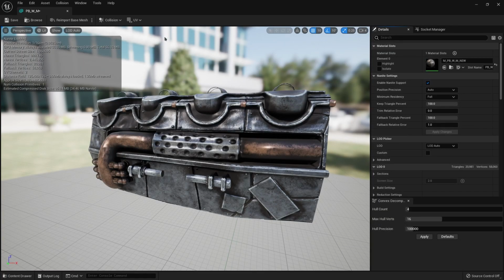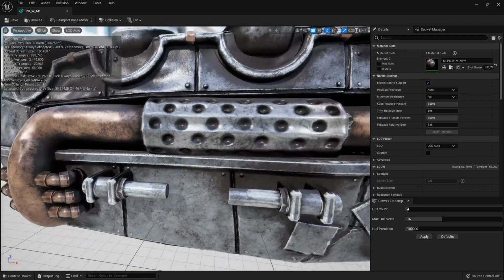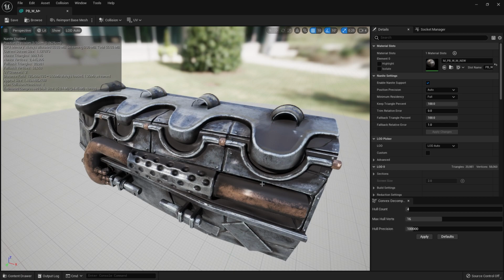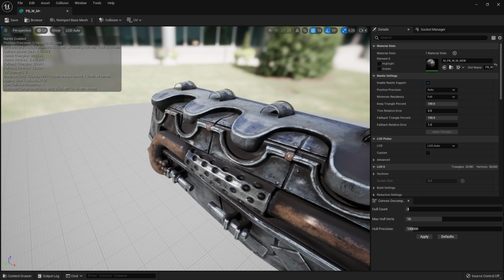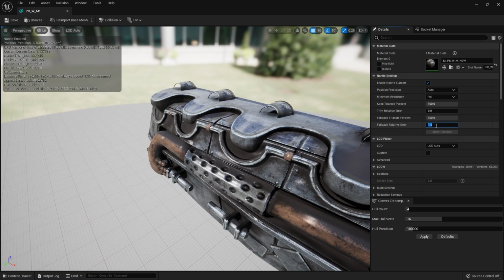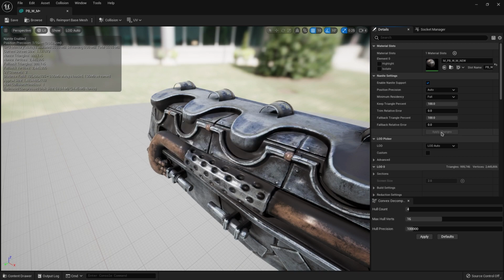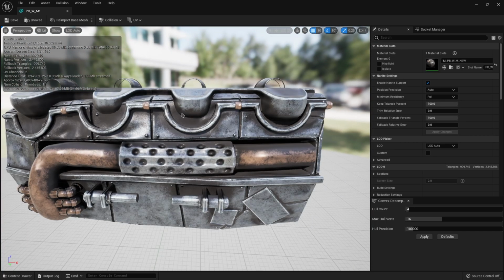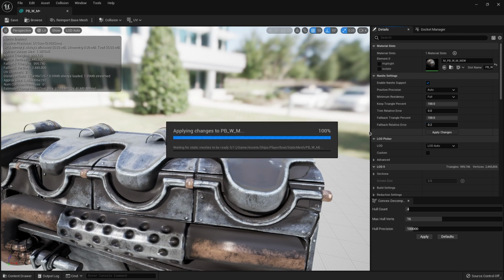How To Fix Unreal Engine Nanite Breaking Meshes!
Alternative Titles:
How to Fix Unreal Engine Nanite Issues
Solving Nanite Issues in Unreal Engine 5 A Comprehensive Guide

Description:
Ever built your game and suddenly your meshes have broken geometry or is missing geometry on edges? Well we take a dive into what might happen if you're unlucky with nanite on your meshes.

The setting you need to change on your model is the fallback relative error. Change it to 0 to remove any chance of it happening or lower the number to the point where it doesnt happen for you anymore. Best of luck!

Timestamps:
0:00 - Scenario
0:48 - First Issue
1:05 - Second Issue
2:30 - Why Does It Happen?
3:05 - The Fix
4:10 - My Recommendation

PC SPECS:
- GTX 1080
- I7-8700k
- 16GB Ram

Equipment:
⤞ Keyboard - Moonlander Mark 1
⤞ Microphone - Logitech G233 Mic

If you are a fan of the content I produce then you might also like these other channels who inspired me to create my content: